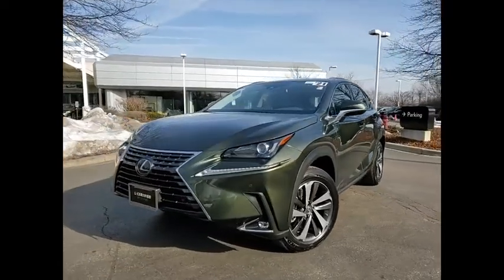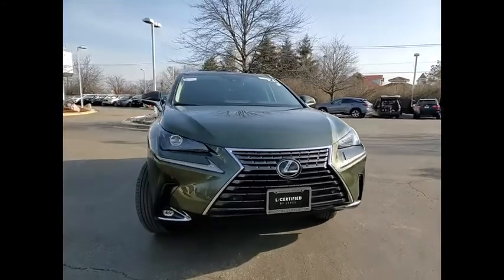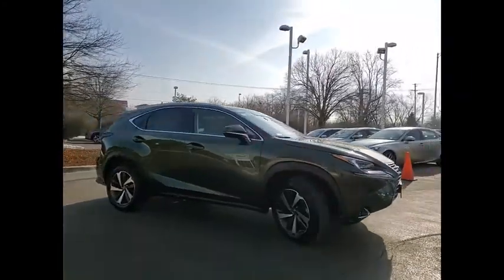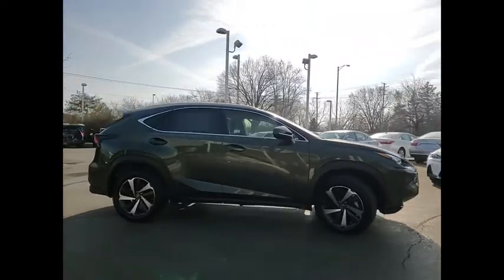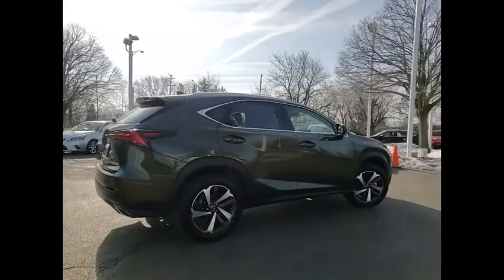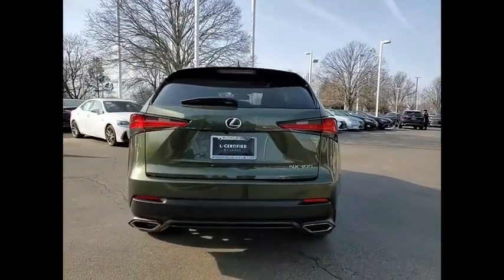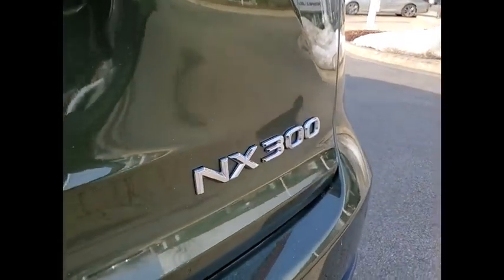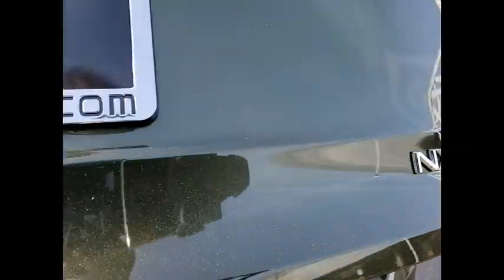2021 Lexus NX 300 Schaumburg IL 220226A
2021 Lexus NX 300

Woodfield Lexus
350 E. Golf Rd

Recent Arrival! Certified. CARFAX One-Owner. Clean CARFAX. Green 2021 Lexus NX 300 Base 4D Sport Utility 2.0L 16V DOHC 6-Speed Automatic AWDL/Certified Details:  * CERTIFIED WARRANTY: Unlimited-mileage warranty up to 6 years. Balance of new car warranty (4 Year/50K Miles) plus 2 Year/Unlimited-mileage L/Certified warranty. SERVICE MAINTENANCE: Complimentary Maintenance Plan covering the first four basic factory-scheduled maintenance services for 2 years or 20,000 miles  * Roadside Assistance  * 161 Point Inspection  * Vehicle History  * Warranty Deductible: $0Shopping at Woodfield Lexus is car buying the way it should be: fun, informative and fair. Here are our promises:* Transparent Pricing!* Pressure Free, Efficient, Friendly, and Helpful Sales Staff!* One Massive Inventory For One Stop Shopping!* No Hassle Sell or Trade Any Car* Pressure Free Road TestWoodfield Lexus - Come See For Yourself Today!